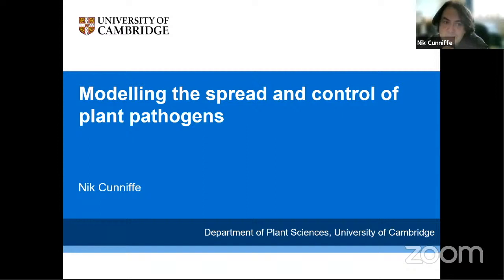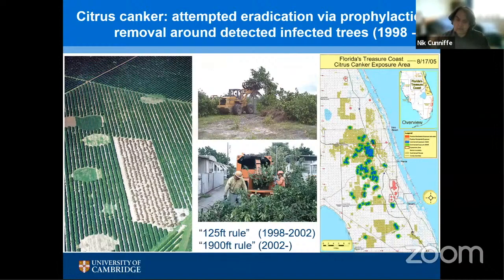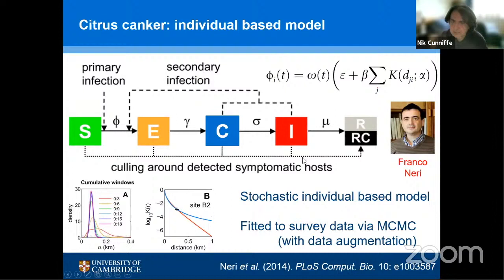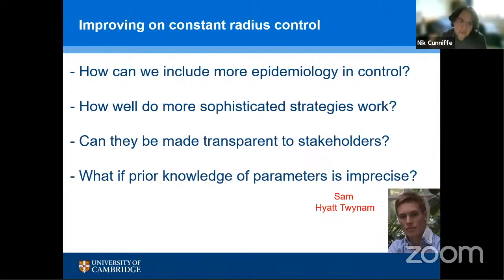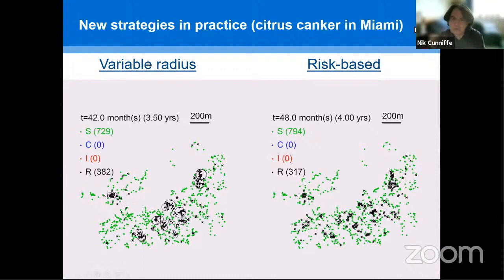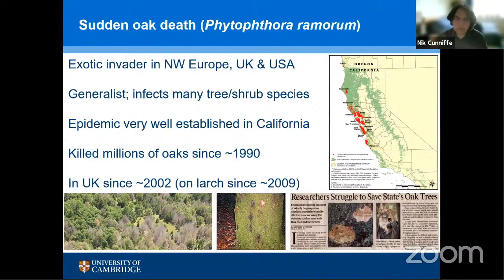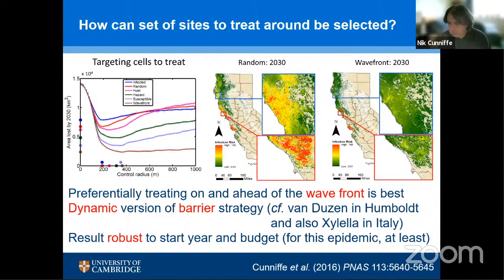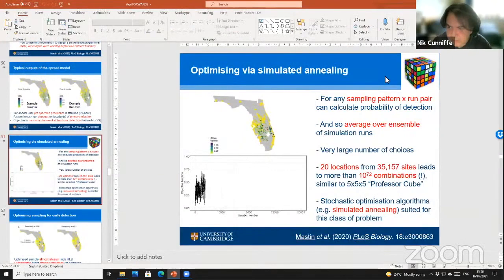Agriforwards CDT Science Seminar 11 -- July 16, 2021 presented by Dr Nik Cunniffe, Cambridge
Title: Modelling the spread and control of plant pathogens
Speaker: Dr Nik Cunniffe, Department of Plant Sciences, University of Cambridge

In this talk Nik will be giving an introduction to the work that he does with his research group. Nik’s research group uses mathematical analysis and computer simulations to understand the spread and particularly the control of plant and tree diseases. The theoretical work attempts to isolate the ways in which factors including host growth, host topography, pathogen dispersal, asymptomatic infection and biological control affect the pattern of spread. Nik’s research group has also been involved in developing large-scale, spatially-explicit, stochastic, simulation models that can be fitted to data on the real-world spread of pathogens of current regulatory concern. Examples include sudden oak death, Chalara ash dieback, Dutch elm disease, citrus canker and huanglongbing. This type of model can be used to accurately predict the risk of disease in a given region and/or to quantify the likely effect of any proposed control strategy, together with its inherent risk of failure.

Nik is a winner of many awards. The most recent one is Syngenta Award

This talk is part of the EPSRC Centre for Doctoral Training -- Agriforwards CDT (CAMBRIDGE) series.